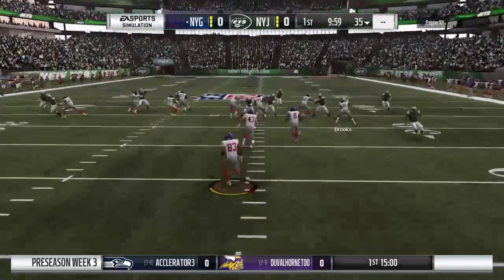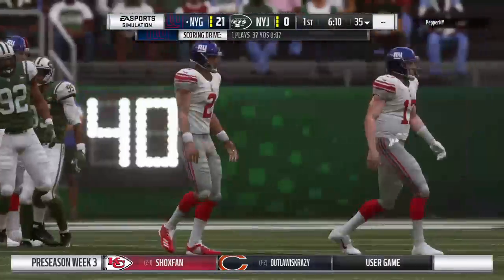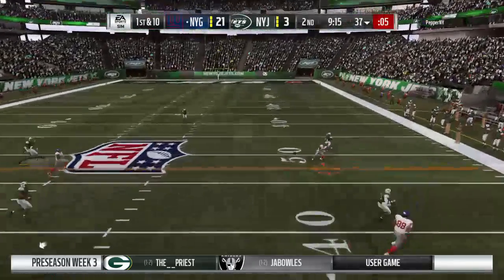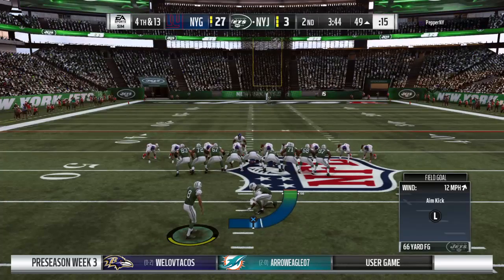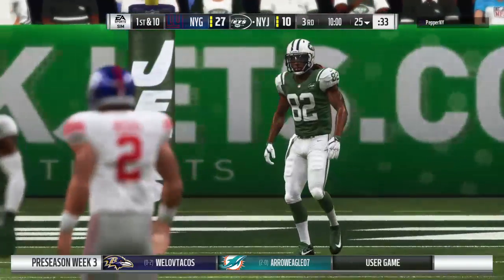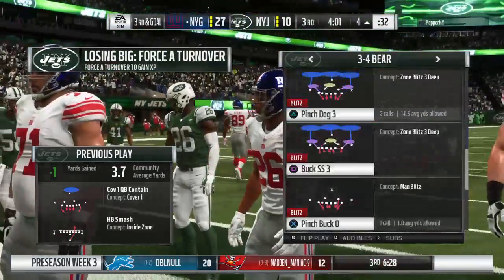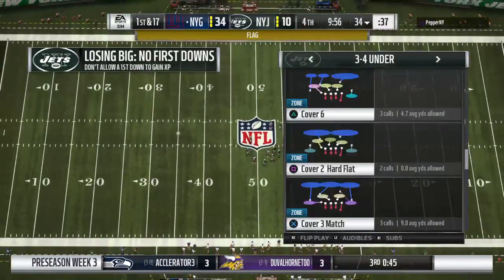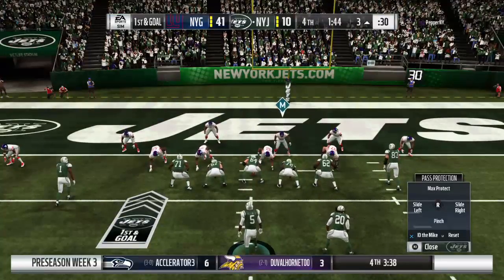OMFL S80PSW3: NYG vs. NYJ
AM Sliders